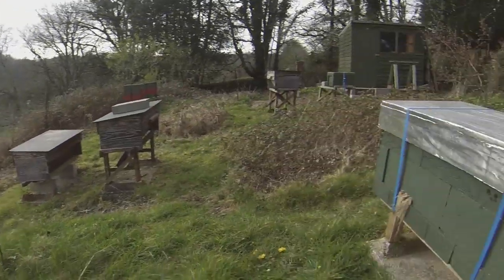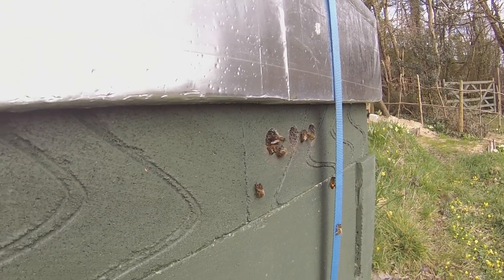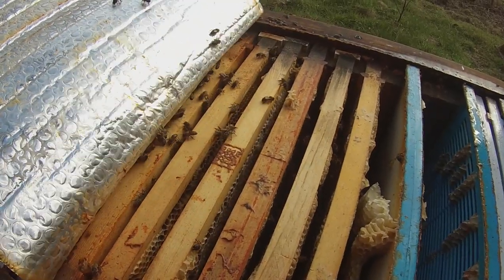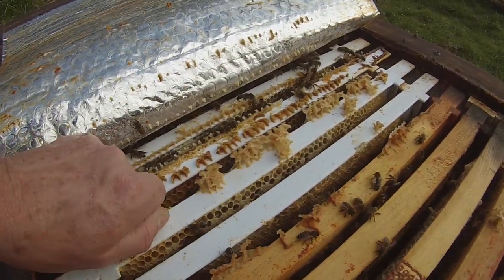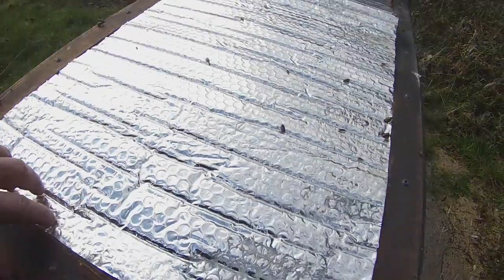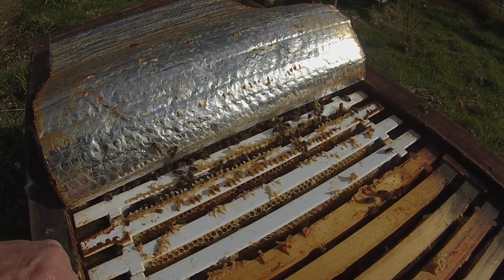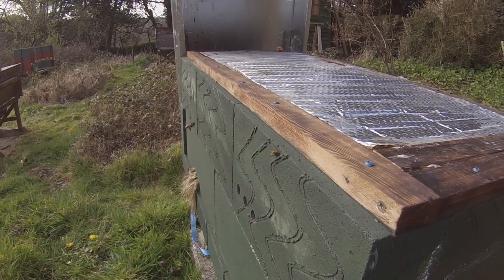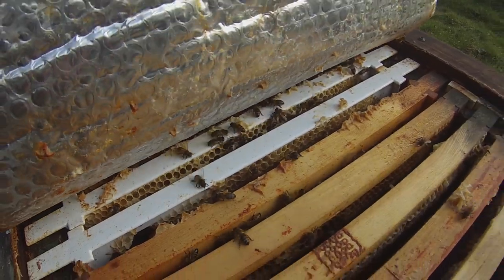ZEST hive spring checkup